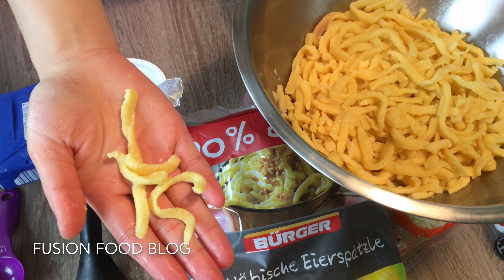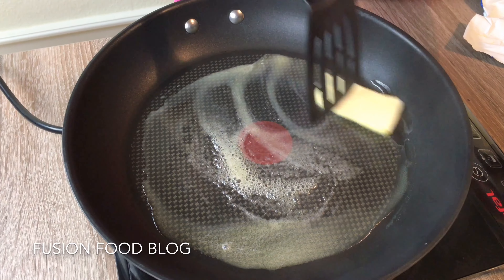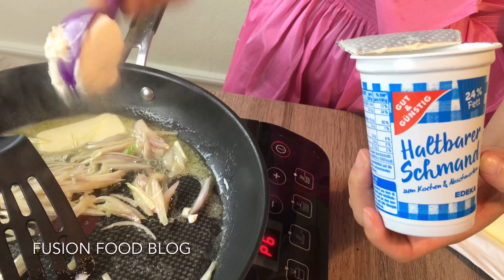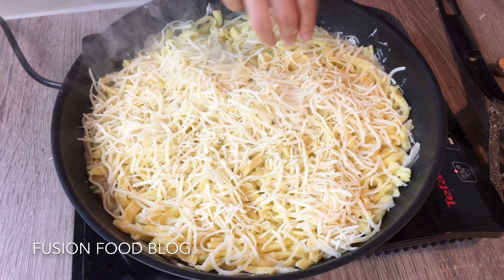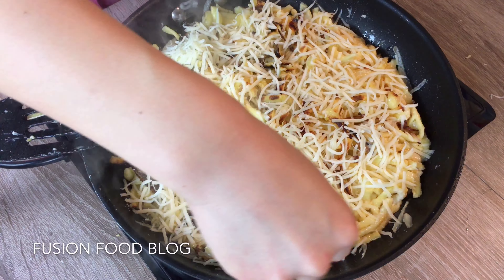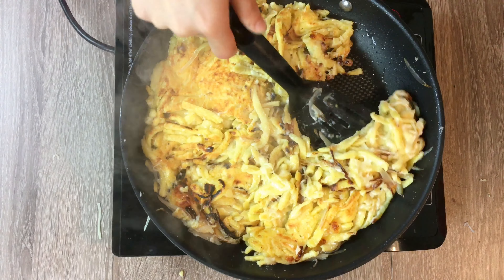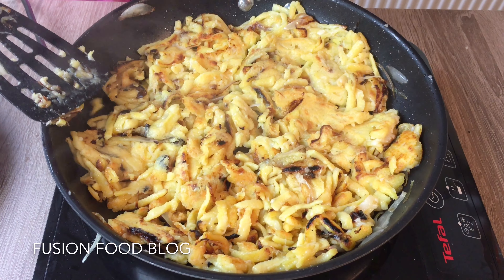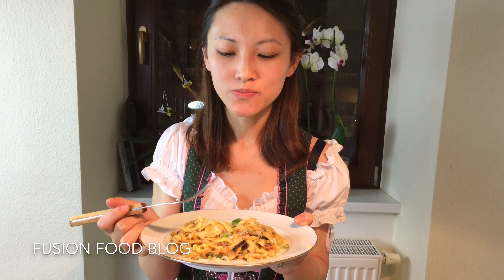German cheese noodle Käsespätzle German recipe #2 德国芝士面条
Käsespätzle cheese noodle is a regional german dish from Schwaben. Luckily my loving husband is also from Schwaben, I get to know this quick and easy but extremely taste german dish.

Ingredients：

50g butter
200g Käsespätzle
1 large onion/4 shallots, sliced
150g -200g emmentaler cheese
10g spring onions, minced